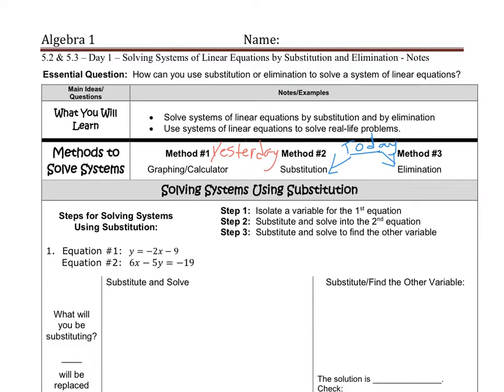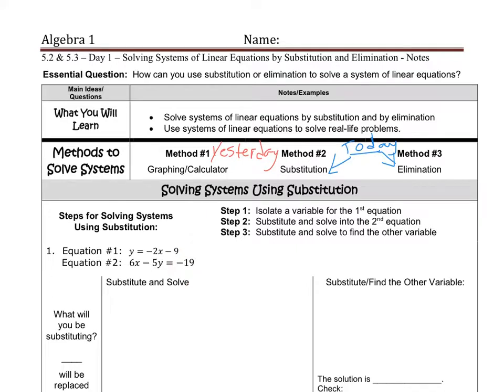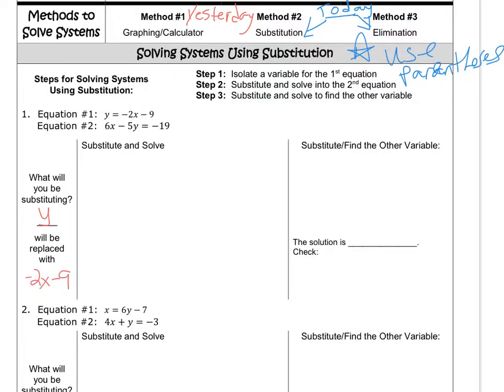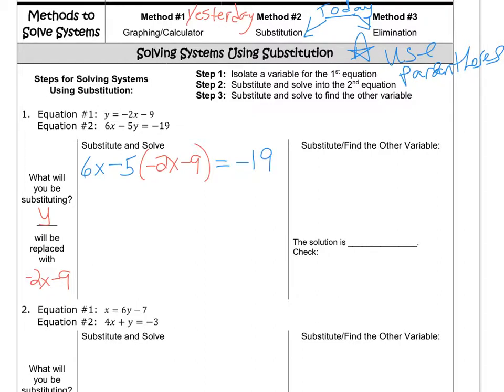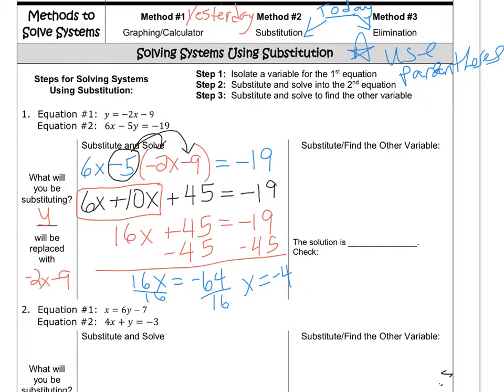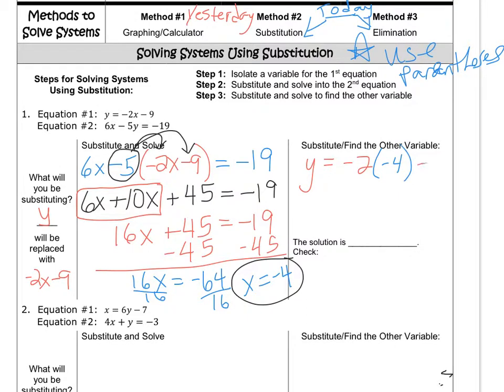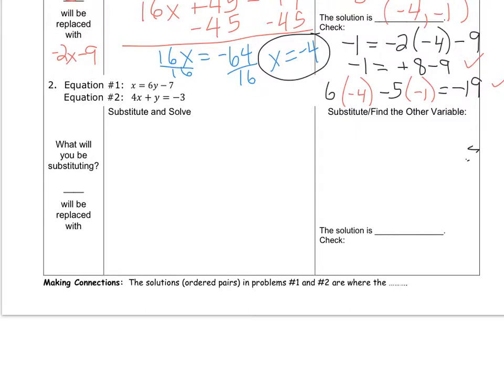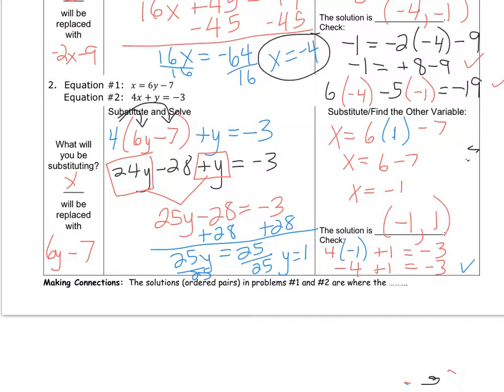Algebra I - Chapter 5.2 - Part 1